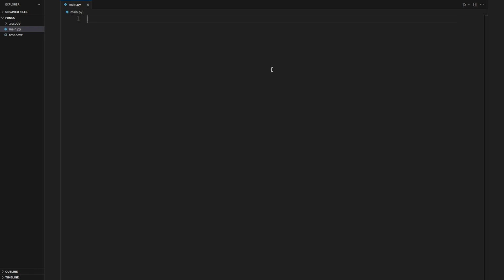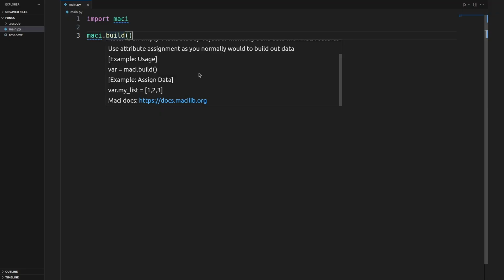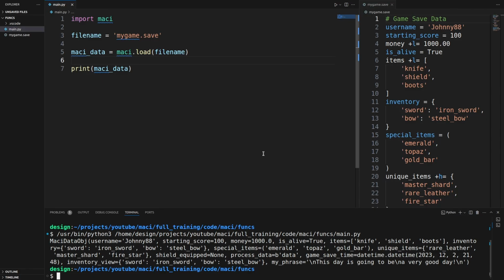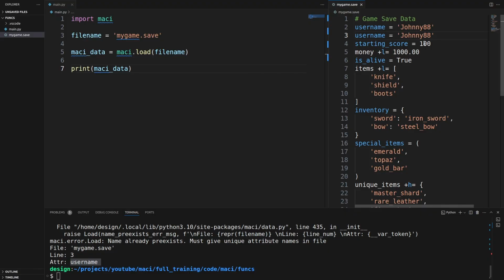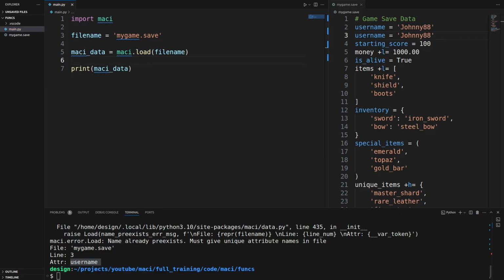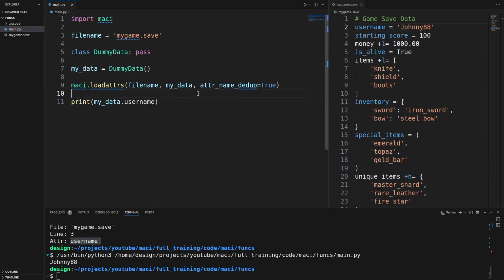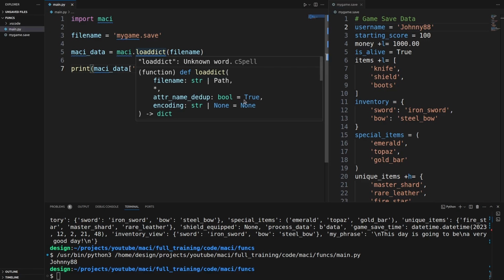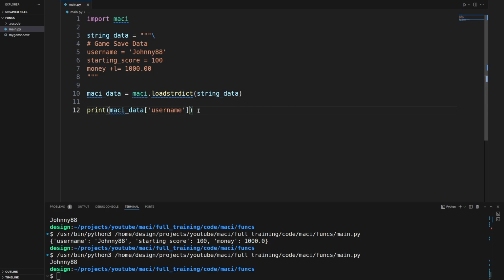Loading maci Data in Multiple Ways | Python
Explore all the supported loading methods for maci data, including file paths, strings, objects, and direct sources.

timestamps:
00:00 welcome
00:42 importing maci
03:22 build maci object
05:22 load file to maci object
16:10 load file to custom object
20:14 load file raw
22:21 load file to dict
24:25 load string to maci object
26:43 load string to dict